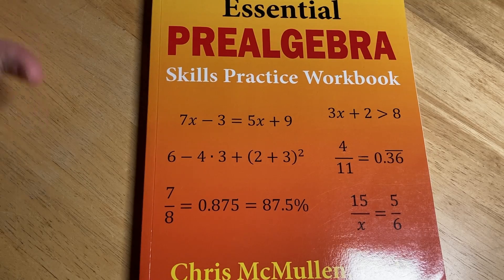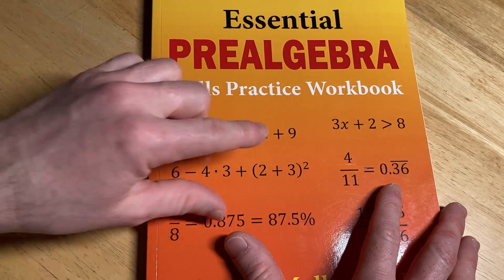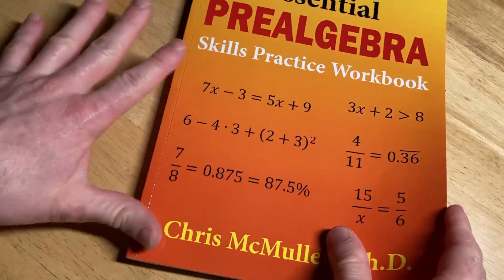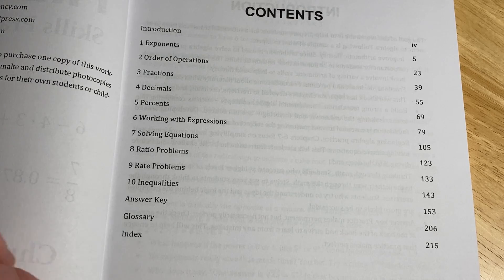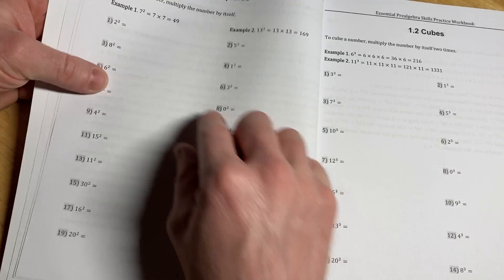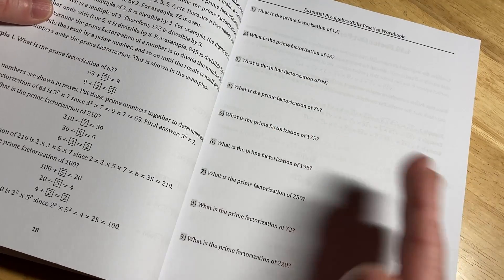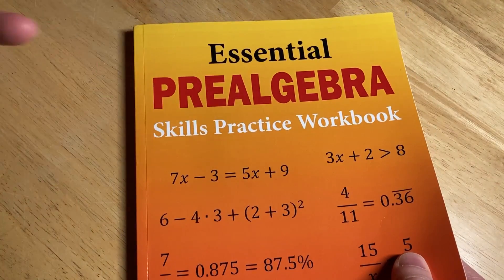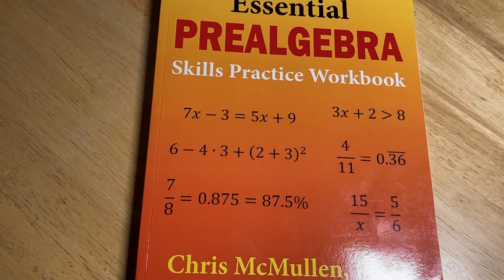Pre-Algebra Book with Answers for Math Beginners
This is an affordable book on pre-algebra that has answers to all of the exercises. It is titled Essential Pre-Algebra Skills Practice Workbook and it was written by Chris McMullen.